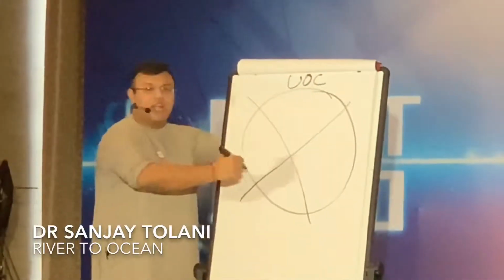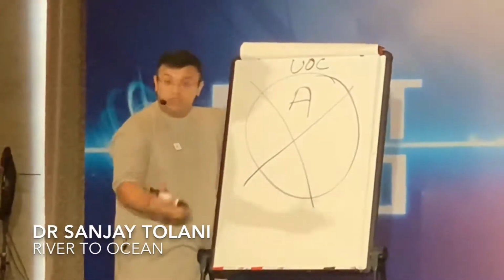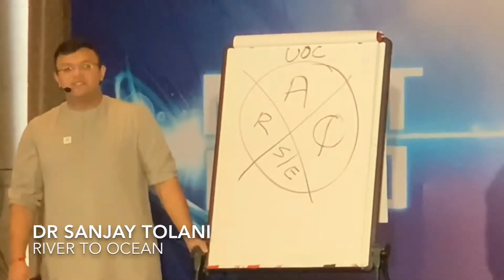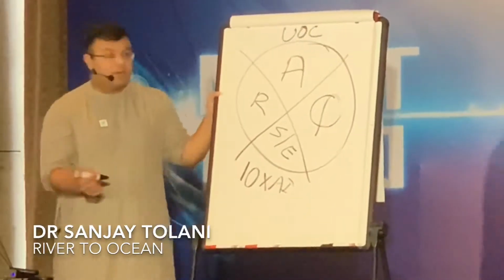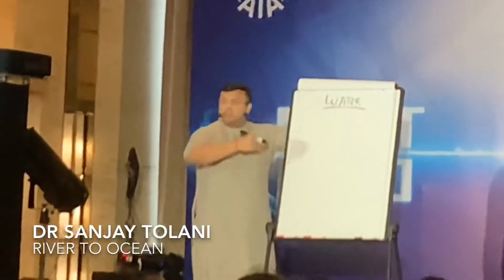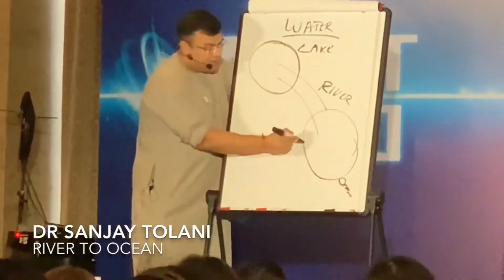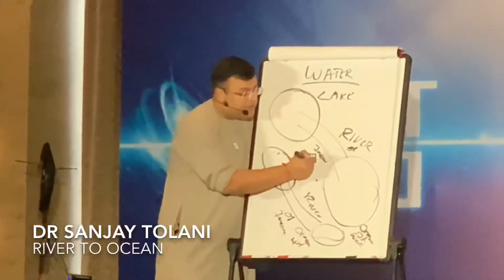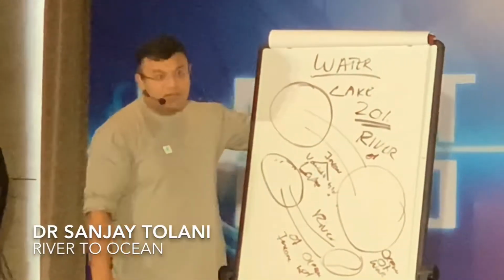Dr Sanjay Tolani - River to Ocean